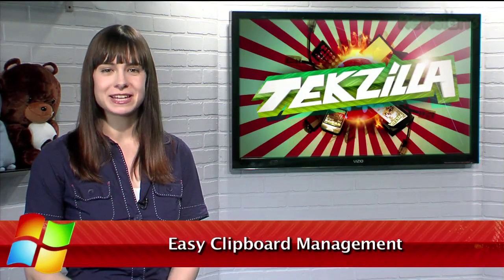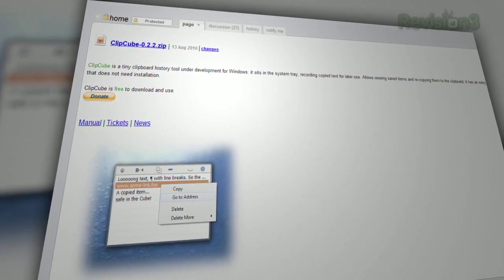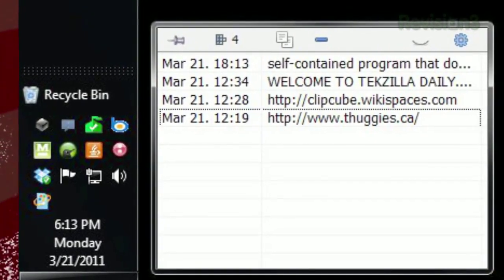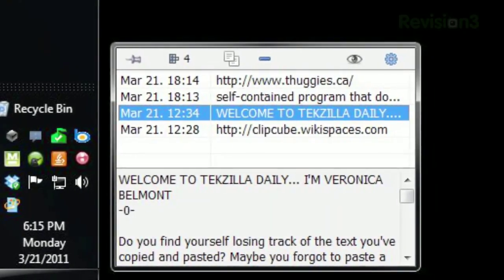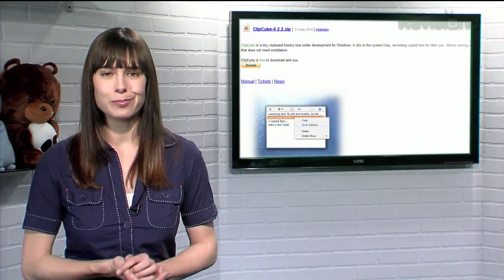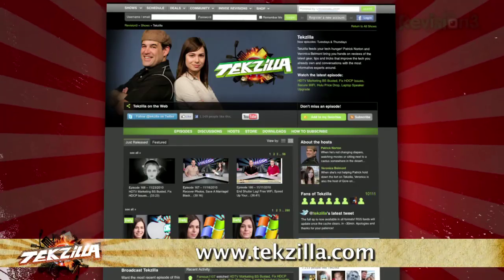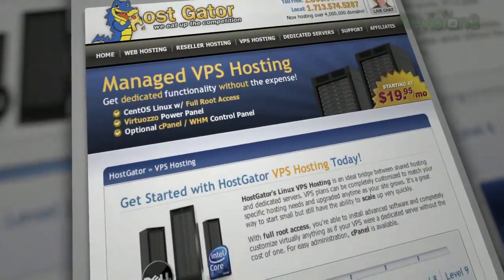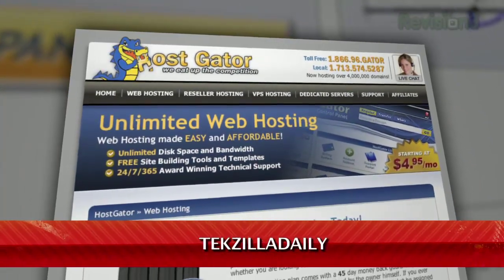Copy and Paste Like Never Before - Tekzilla Daily Tip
Wish you could copy multiple items at once? ClipCube manages all your clipboard items, so you'll never lose track of that phone number you copied but forgot to paste. Veronica has more on today's Tekzilla Daily.